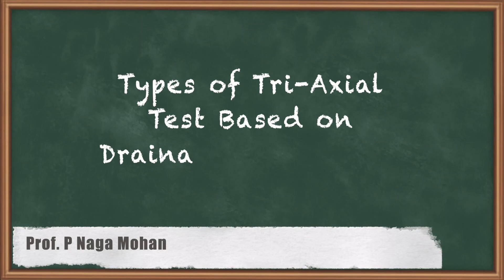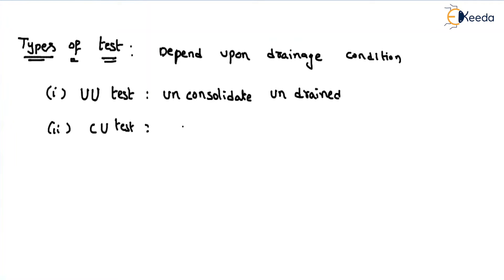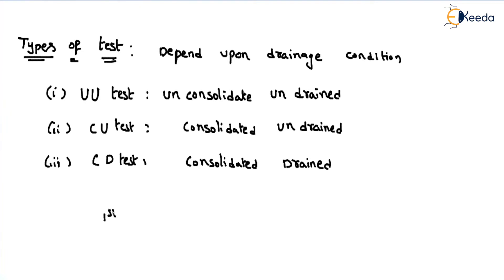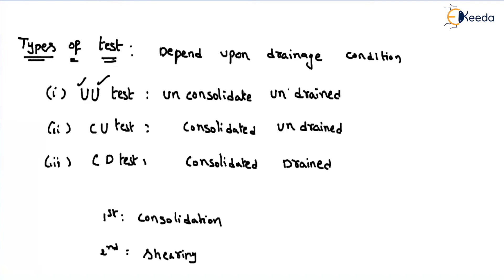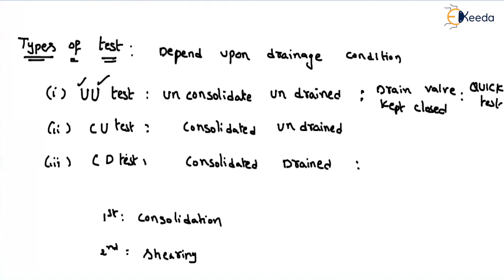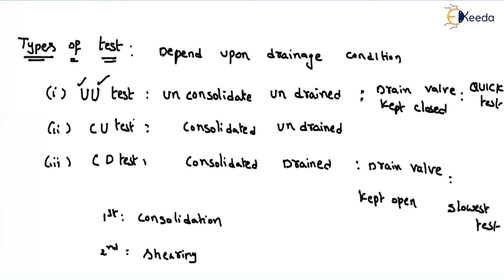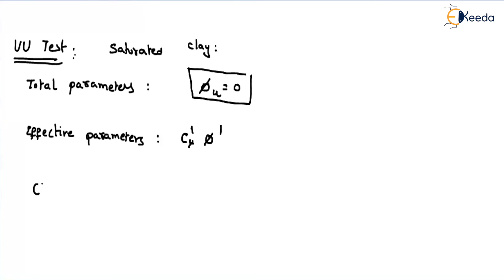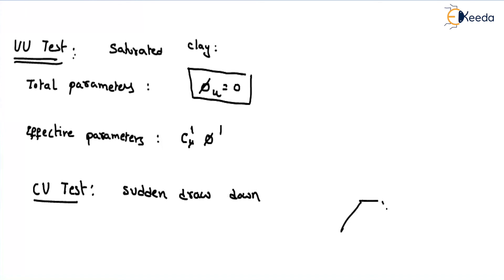Types of Tri Axial Test based on Drainage Conditions | Shear Strength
Tri Axial Tests play a pivotal role in understanding soil behavior under different drainage conditions, providing valuable insights for geotechnical engineers and those preparing for examinations like GATE. Join us as we break down the nuances of these tests and their significance in the realm of Shear Strength.

🔍 Topics covered in this video:
1️⃣ Introduction to Tri Axial Tests
2️⃣ Types based on Drainage Conditions
3️⃣ Undrained Tri Axial Test
4️⃣ Drained Tri Axial Test
5️⃣ Fully Drained Tri Axial Test
6️⃣ Practical Applications and Importance
7️⃣ GATE Exam Relevance and Question Examples